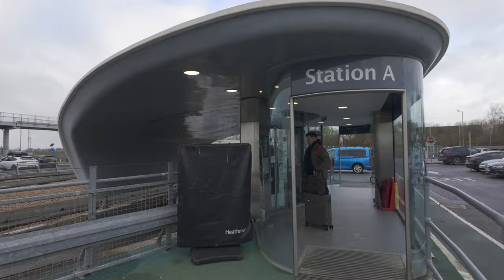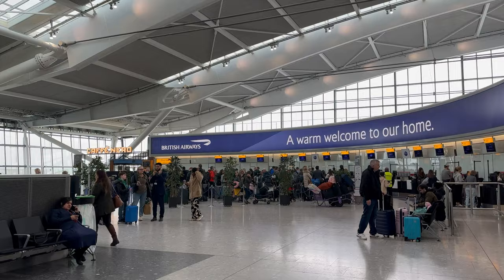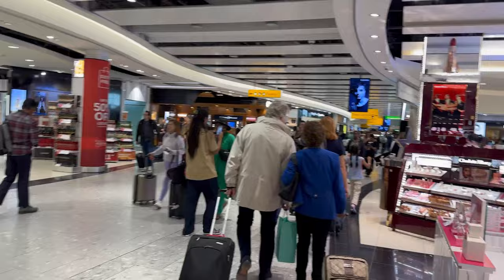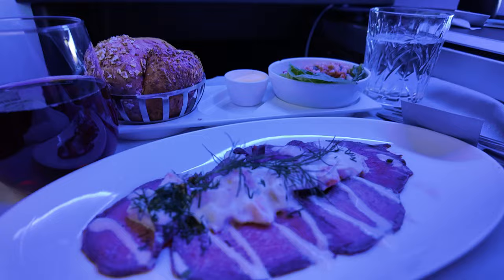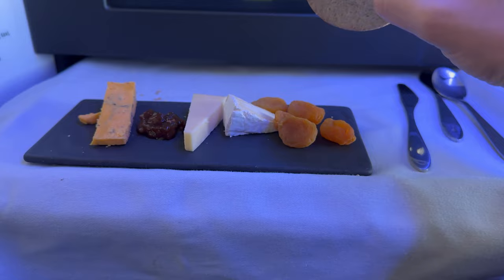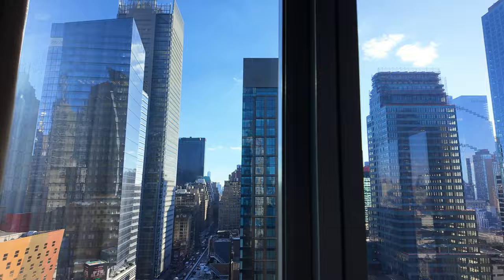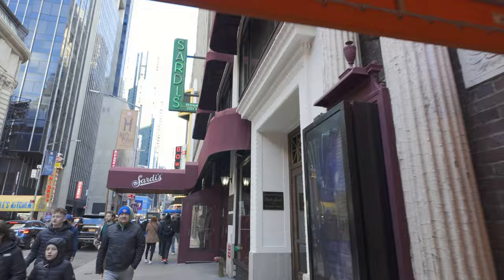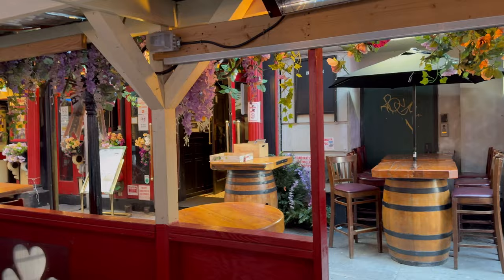New York Vlog Travel Day 1 | BA Business | Times Square | Pizza | Disney Store | Tim and Matt Travel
Embark on an unforgettable journey with us through the vibrant streets of New York City in our captivating travel vlog series! In Part 1, we kick off our adventure with a luxurious flight in business class from London Heathrow to Newark, showcasing the exquisite onboard cuisine and the comfort of our journey. Upon touchdown, we hop into a Lyft and glide through the bustling streets of Manhattan, arriving at the prestigious Intercontinental Times Square.

Day 1 unfolds with us immersing ourselves in the iconic sights and sounds of Times Square. Experience the thrill as we indulge in our very first New York Pizza Slice, savouring every delicious bite. The excitement continues with a casual stop for beers and mouthwatering chicken wings, adding a flavourful touch to our exploration. As night descends, we return to Times Square, marveling at the dazzling lights illuminating the city skyline.

Our day concludes with a delightful stroll through the enchanting Disney store, adding a sprinkle of magic to our adventure. Join us as we retreat to the comforts of our hotel, filled with anticipation for the adventures that await us in the Big Apple. Don't miss out on this exhilarating journey filled with unforgettable experiences and delectable discoveries!

Our Travel Essentials and things that just make sense:

*Bellroy Tokyo Totepack Compact:*
*Anker PowerLine II 3-in-1 Cable, Lightning/Type C/Micro USB:*
*USB C Plug , Anker 737 Charger GaNPrime 120W:*
*Anker USB C Plug, 543 (65W II), PIQ 3.0 & GaN 4-Port Slim Fast Wall Charger, with Dual USB C Ports (45W Max), for MacBook, USB C Laptops, iPad Pro, iPhone and More*
*Anker Power Bank, USB-C Portable Charger 10000mAh with 20W Power Delivery, 523 Power Bank (PowerCore Slim 10K PD) for iPhone 13 Series/iPhone 12 Series, S10, Pixel 4, and More:*
*Luxtude Travel Cable Organiser Bag, Compact Cable Storage, Tech Organiser Pouch, Portable Cable Tidy Bag, Travel Electronic Organiser/Gadget Bag/Charger Bag for Electronics Accessories USB:*
*Bose QuietComfort® 45 Bluetooth wireless noise cancelling headphones with microphone for phone calls:*
*DJI Mic (2 TX + 1 RX + Charging Case):*
*Selfie Stick Tripod, with Detachable Remote:*
*Apple iPhone 15 Pro Max 512gb:*

00:00 Intro
00:33 Pod Parking/Heathrow
06:15 Flight
11:23 Land at Newark/Lyft to Intercontinental Times Square
12:57 Times Square
16:37 Rays Pizza
17:07 Playwright Tavern
19:33 Disney Store